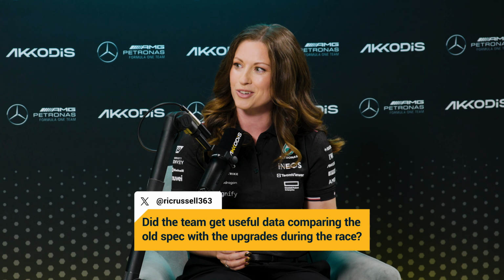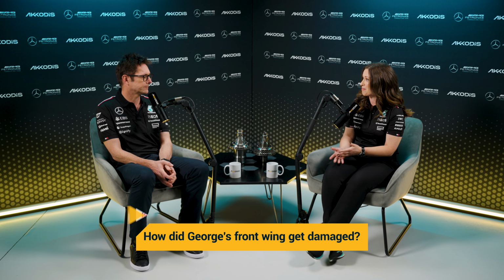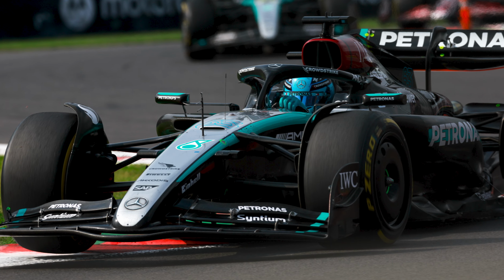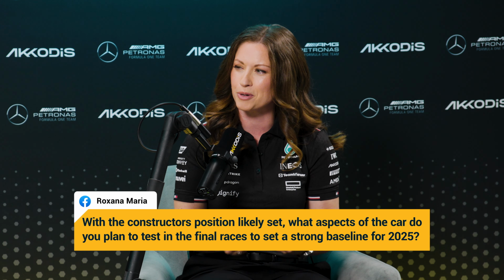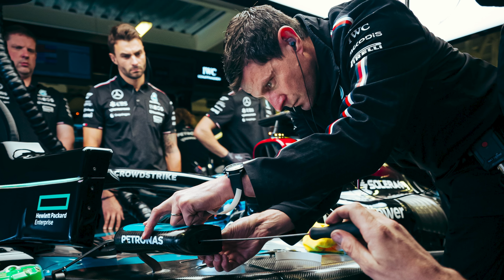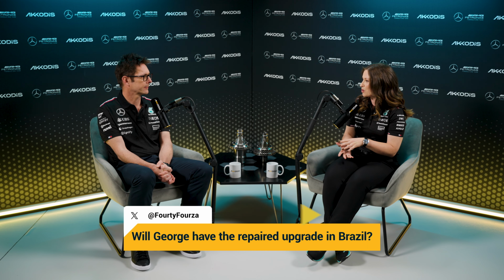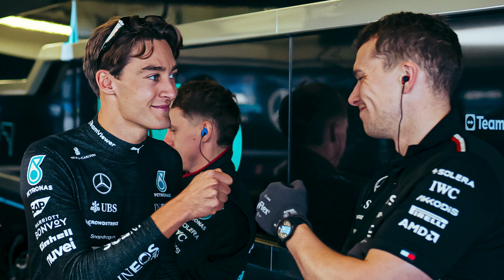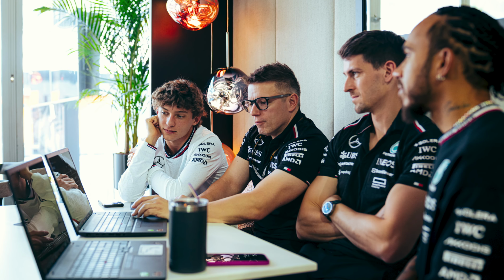What Happened to George's Car in the 2024 Mexico City GP F1 Race?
In the 2024 Mexico City Grand Prix, find out what happened to George's car in this thrilling Formula One race with Mercedes AMG Petronas.